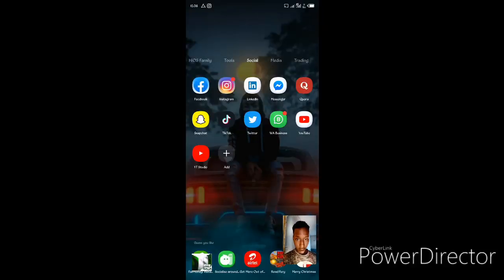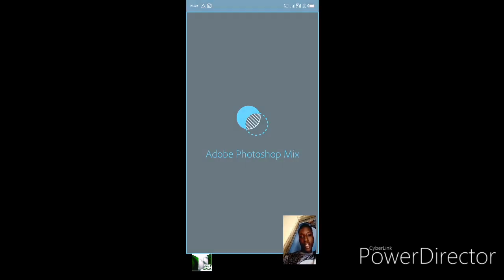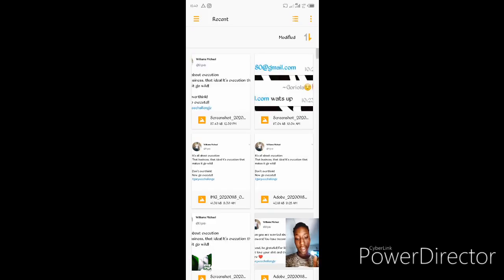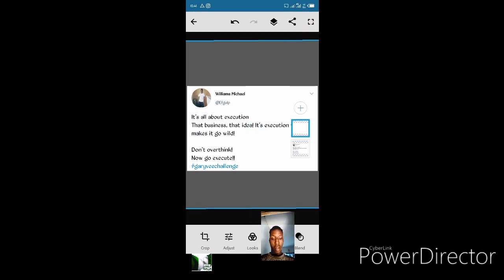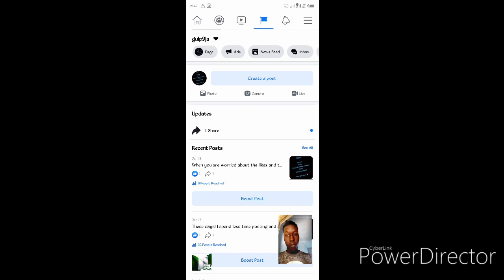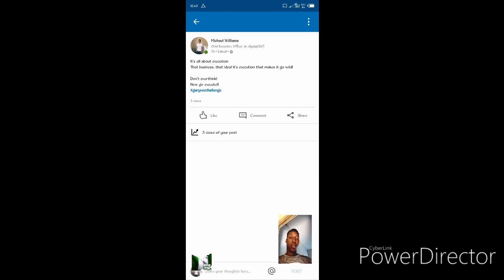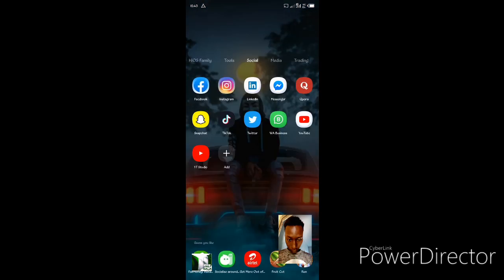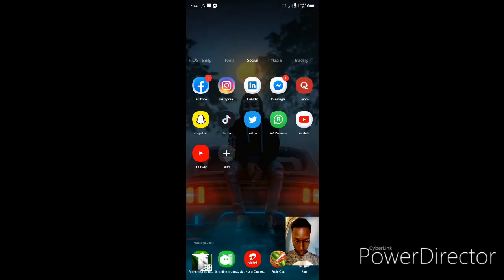GulpBusiness003- Content management101; Twitter version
GulpBusiness001
Today,
I talk in detail about content management

NB; These things are long term and I have tried out these by myself

We would love you to join the family
Love y'all